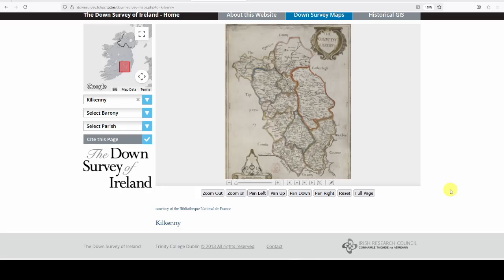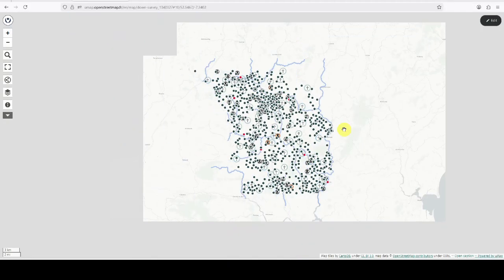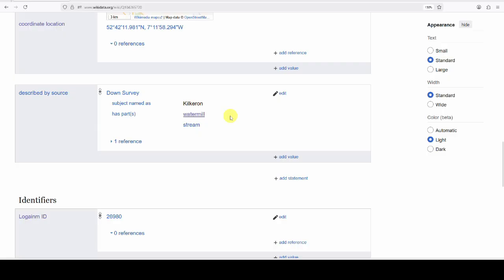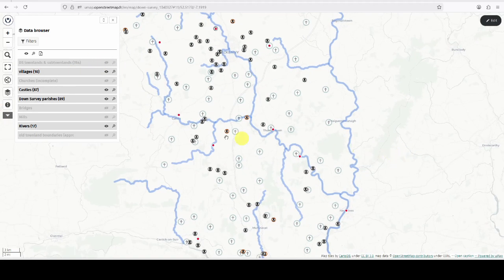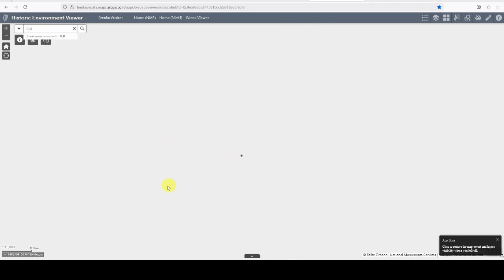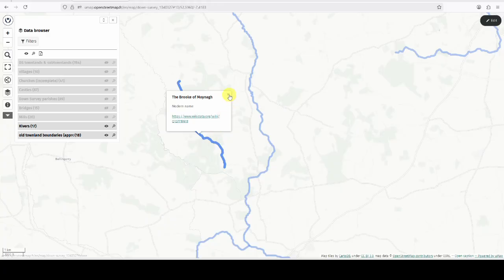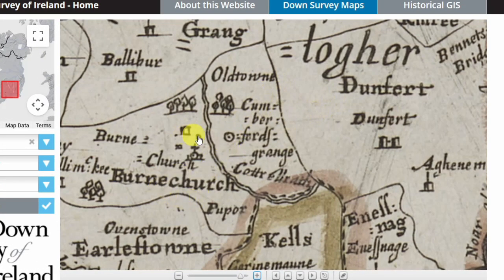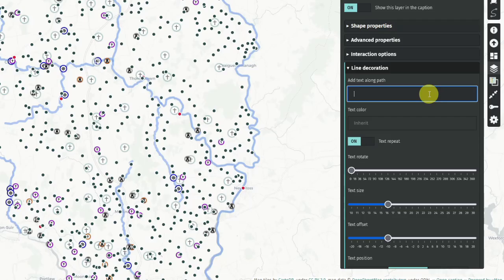Creating an interactive Down Survey map for County Kilkenny on uMap 49:09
In this video, I talk about my project of creating an interactive online version of the Down Survey map for County Kilkenny using data I (and others) previously fed into Wikidata and some of the challenges of working with a copy of a 1655 source. I explain a bit about how to format the data in uMap.

Link to uMap version of the Down Survey for County Kilkenny

00:00:00 Introduction
00:00:58 Down Survey townland data on Wikidata
00:01:17 Reasons for name changes/ spelling variations of townlands from Down Survey to now
00:08:33 Technical hiccups
00:09:49 Visualisation of Down Survey information on umap (umap.openstreetmap.fr)
00:12:51 The townlands & subtownlands layer
00:23:03 Different fonts on the Down Survey
00:26:37 The villages (settlements) layer
00:33:53 The castles layer
00:38:26 The parish layer
00:39:51 The bridges layer
00:42:03 The watermill layer
00:43:32 The rivers and streams layer
00:49:02 Adding filters to datasets on uMap
00:53:10 Watermills on the Down Survey map
00:58:33 Some formatting on uMap: Formatting point of interest
01:01:53 Formatting: Displaying labels on hover
01:02:47 Formatting: Text along lines